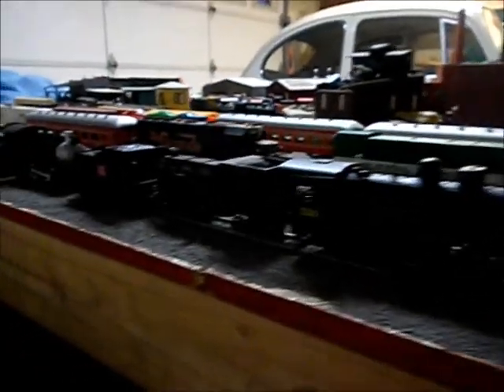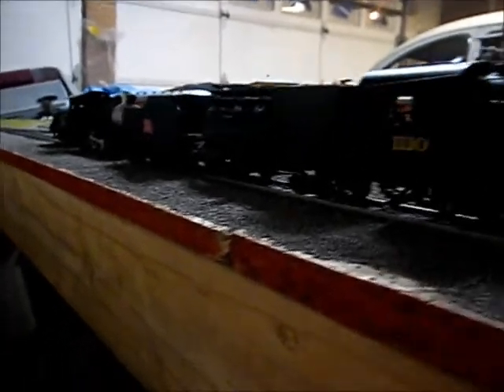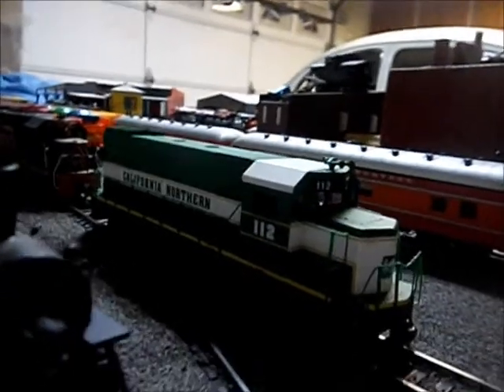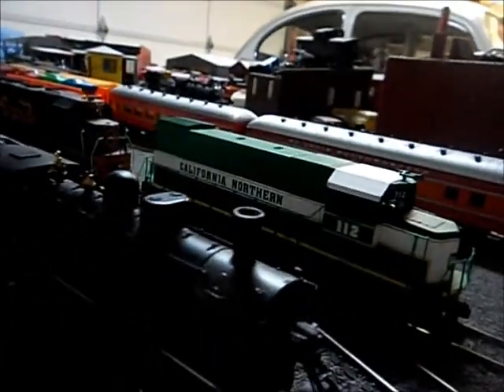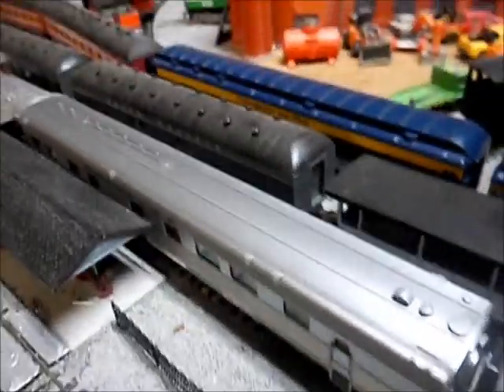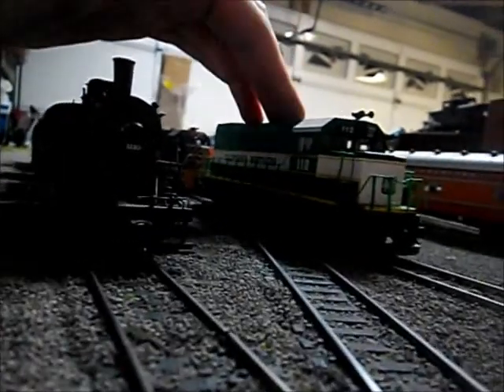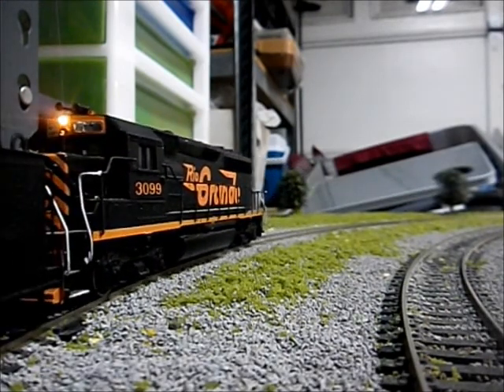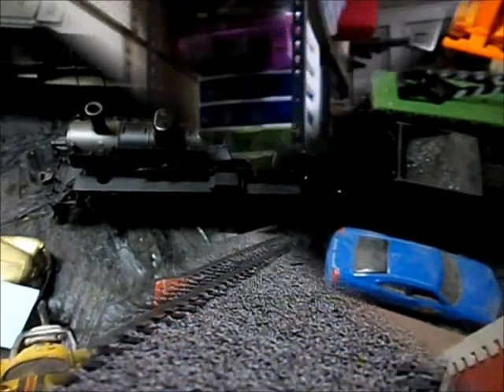The Great Train Expo: Anaheim 1/11/14 Part2/2 :Stuff I bought!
Hope you all enjoyed part 1! The show was GREAT. Brother and I had a wonderful time.
Spectrum 2-10-0
Proto 1000 Gp15
Athearn GP38-2
Roundhouse 0-6-0
SSW observation
ATSF observation